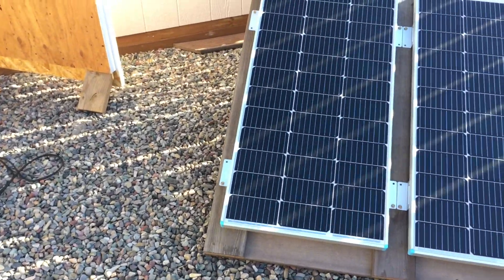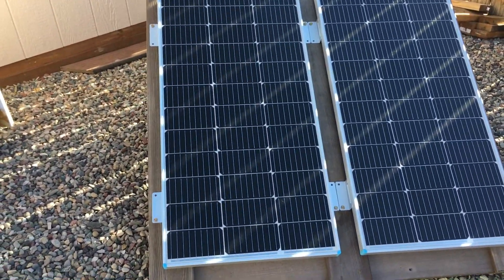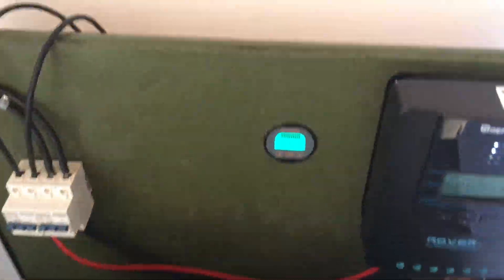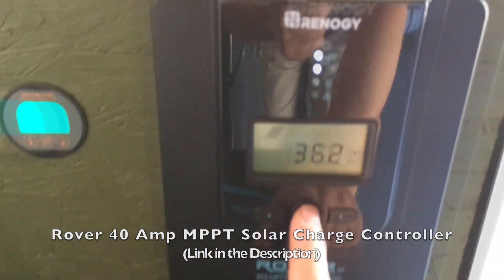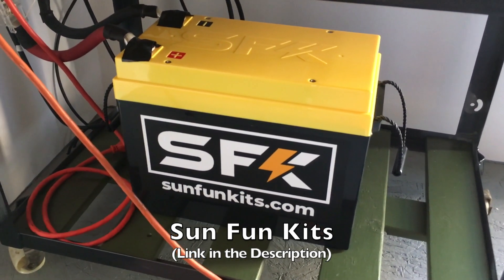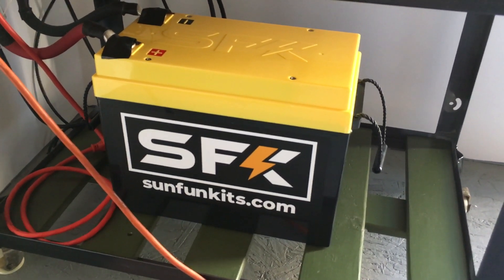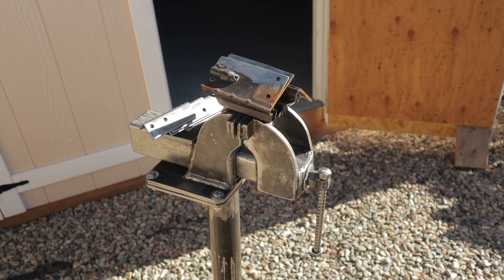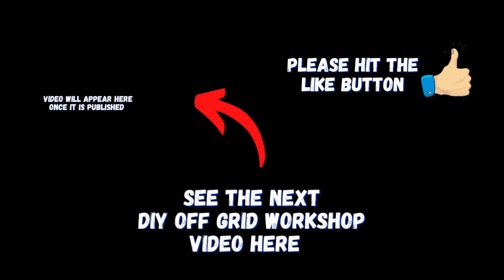Transforming Steel with Off-Grid Solar Power Magic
Transforming Steel with Off-Grid Solar Power Magic - First time using the DIY Off Grid Workshop Solar Power and I'm using it to grind and cut steel. This was a short test to see how the inverter, charge controller and solar panels are going to work for powering the DIY Off Grid Workshop. So far it is looking promising.

New 12V 100Ah Pro Smart Lithium Iron Phosphate Battery
100 Watt 12 Volt Monocrystalline Solar Panel (Compact Design)
3000W 12V Pure Sine Wave Inverter Charger w/ LCD Display

REGO 12V 400Ah Lithium Iron Phosphate Battery w/ Renogy ONE
REGO 12V 3000W Pure Sine Wave Inverter Charger w/ LCD Display

SFK 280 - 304AH THERMALLY HEATED LITHIUM BATTERY KIT READY TO BUILD
SUN FUN KITS 13.6V 330 WATT LITHIUM CHARGER LIFEPO4